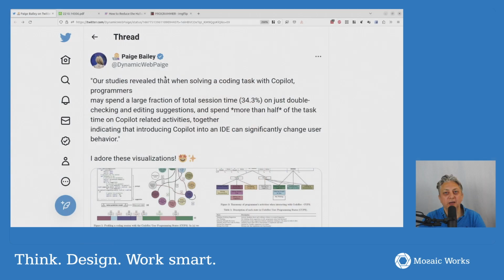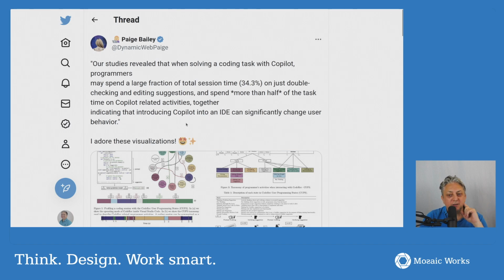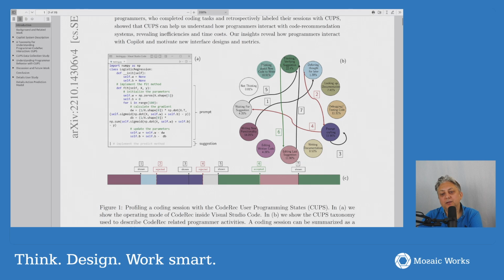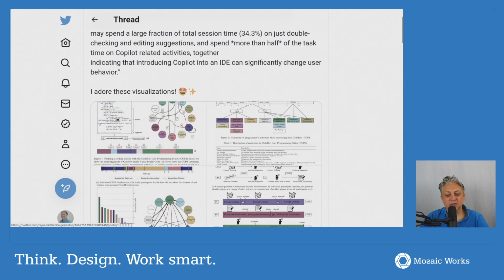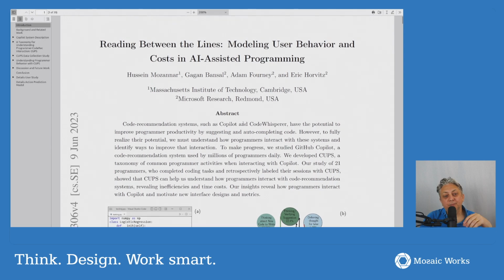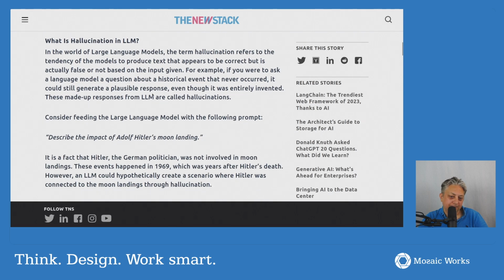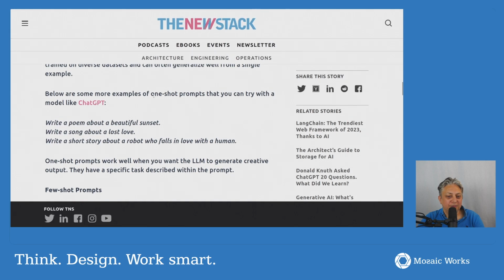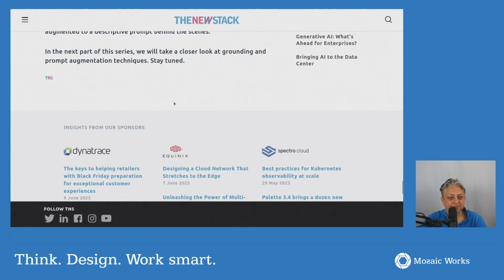Github Copilot Productivity Study and Reducing Hallucinations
A recent study showed that introducing Github Copilot as a dev AI assistant has led to situations when developers spend quite a lot of their time dealing with the AI instead of developing. We review this study and share some ideas around the use of AI in development.